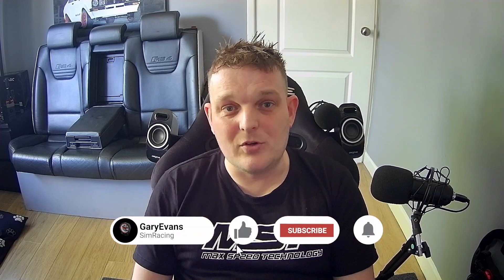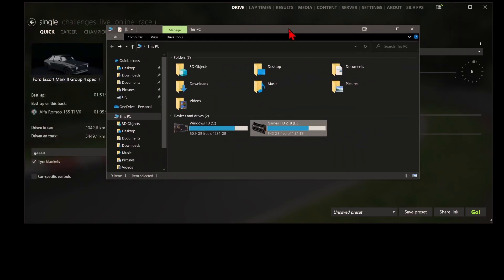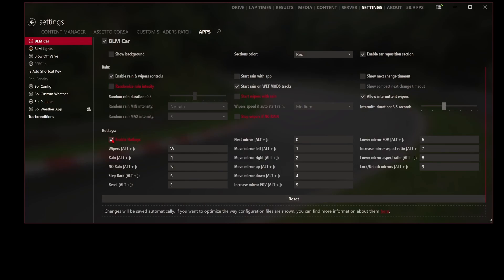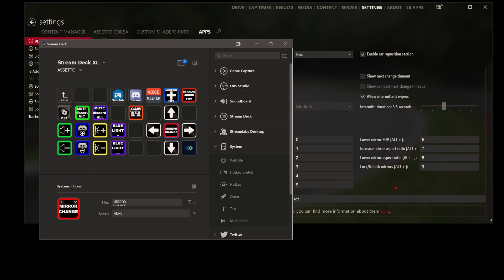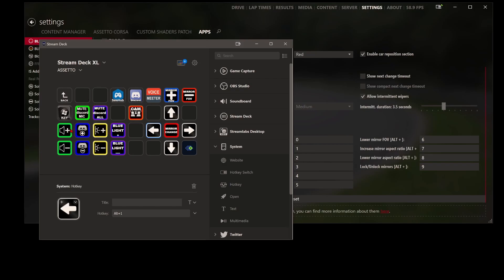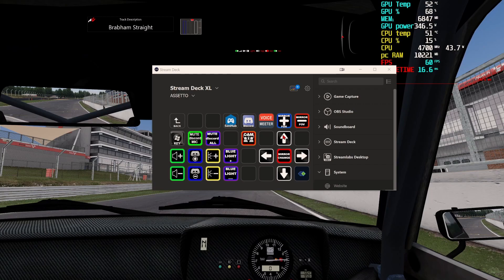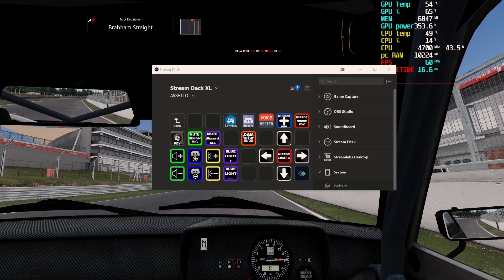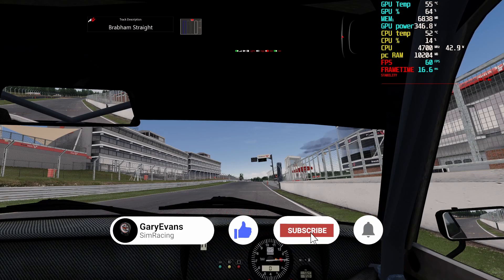Assetto Corsa - Virtual Mirrors Using a streamdeck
In this video i talk about how to use a streamdeck and BLM car app inside of content manager and how to navigate through the settings step by step

MY EBAY PAGE FOR SIM RACING PARTS: